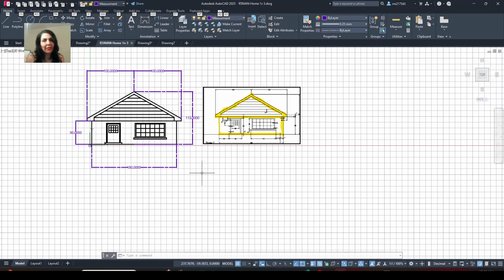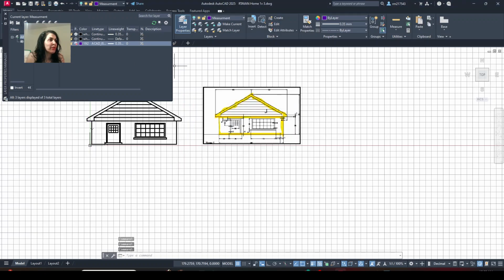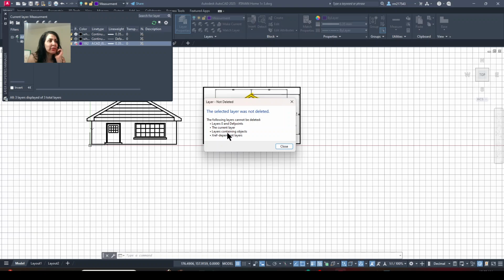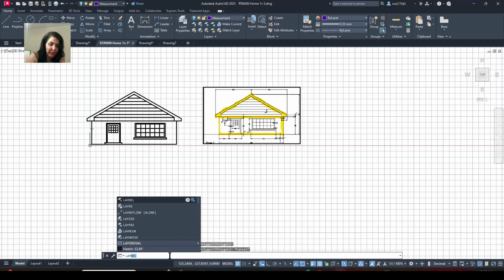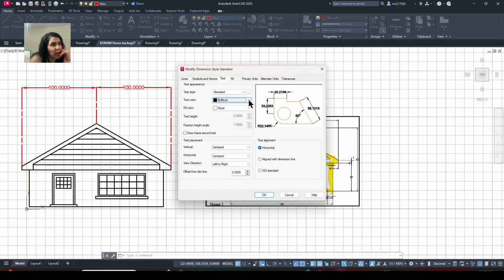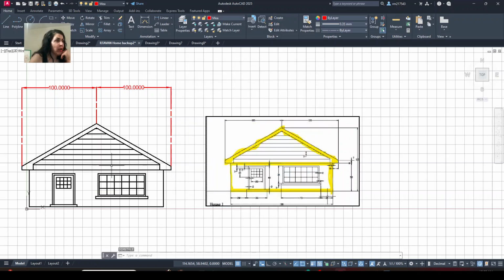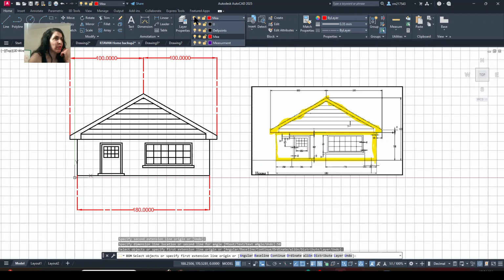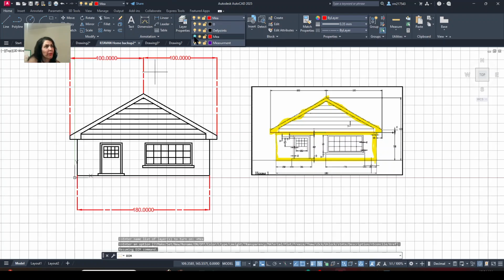3 Home 1 AutoCAD by Roya Tavangar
3 Home 1 AutoCAD by Roya Tavangar
Adding Dimansions